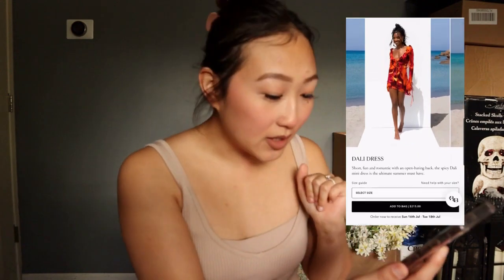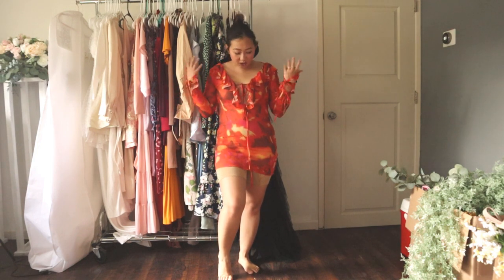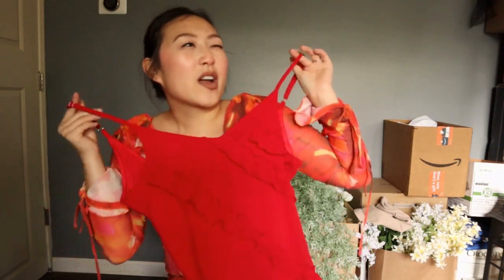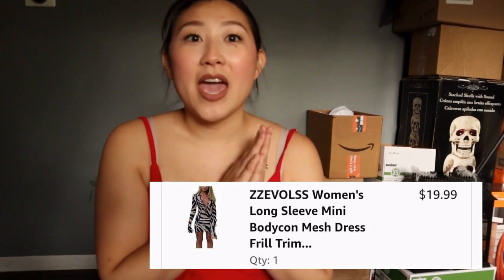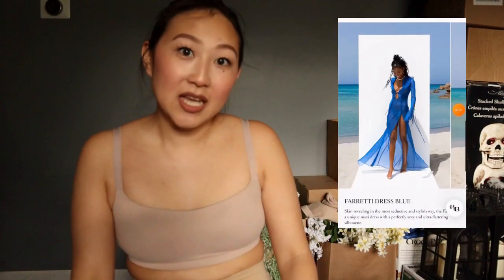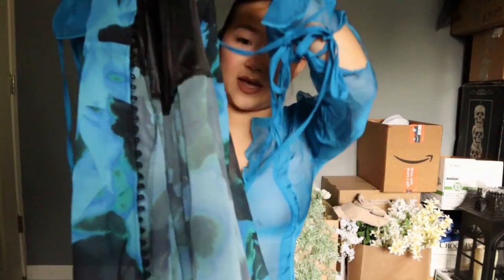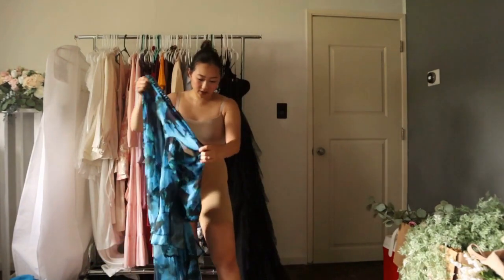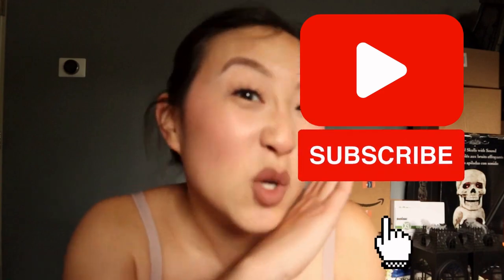I BOUGHT RAT & BOA DUPES ON AMAZON!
Like the title says! I thoroughly enjoyed finding dupes of Rat&Boa dresses, given that we're in the midst's of summer; now is a perfect time to find your own summer dresses!

The Annika dress dupe on Amazon is no longer available :(
The Dali Dupe dress from Amazon
The Cecelia Dupe dress from Amazon
The Farretti Dupe dress from Amazon
The Fiorella Dupe dress from Amazon